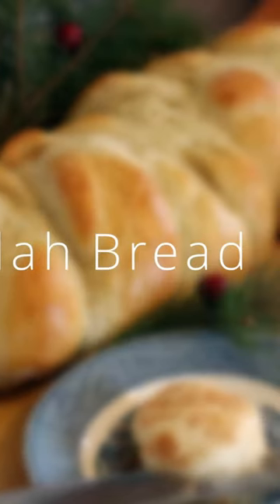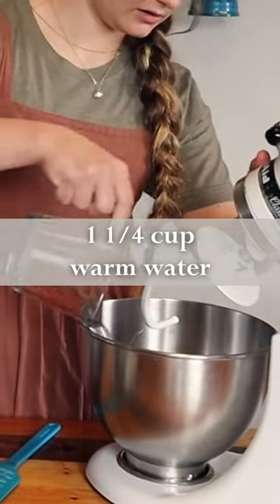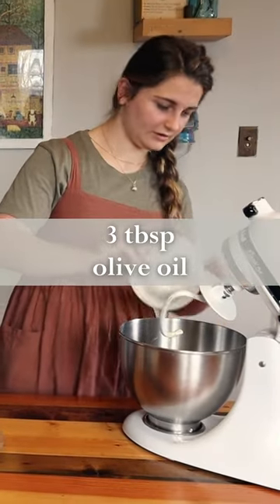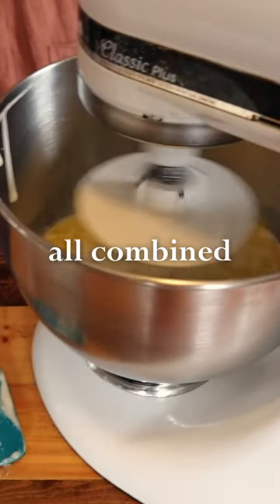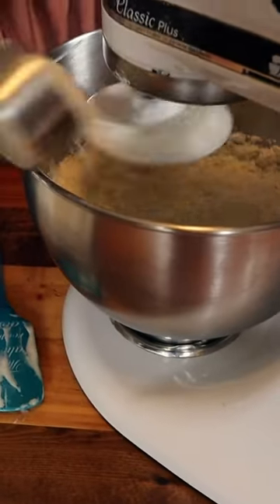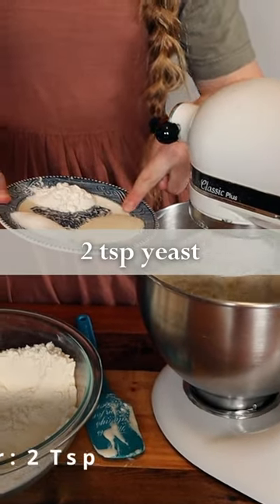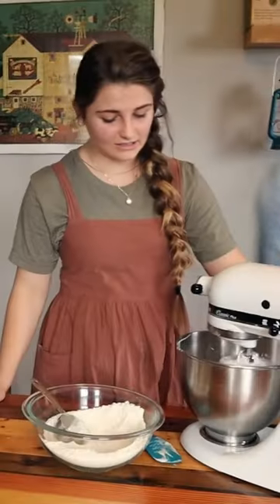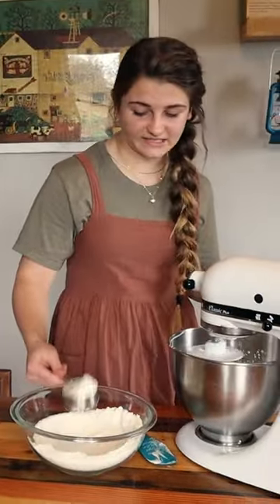Thanksgiving Holiday Sweet Bread Challah Bread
Julianne will show you how to make one of our favorite holiday breads, challah bread! This braided loaf is sure to be a crowd pleaser on your Thanksgiving table!